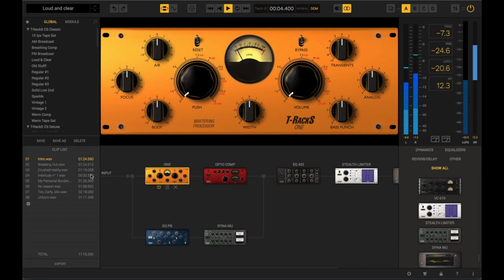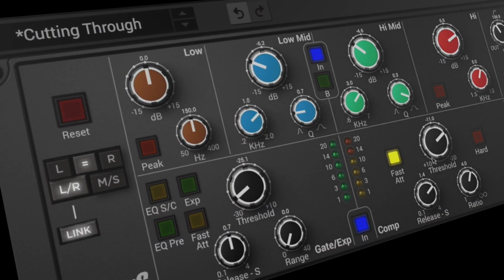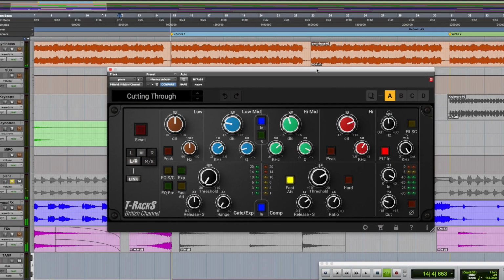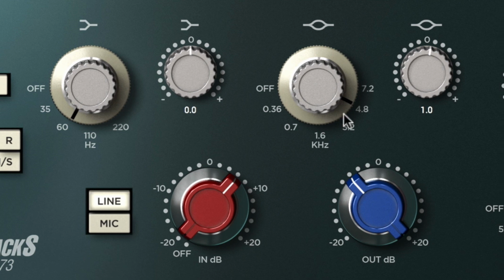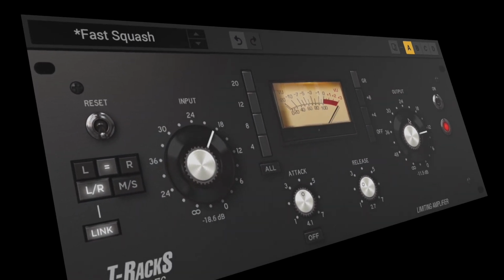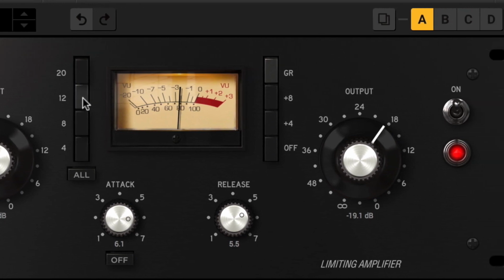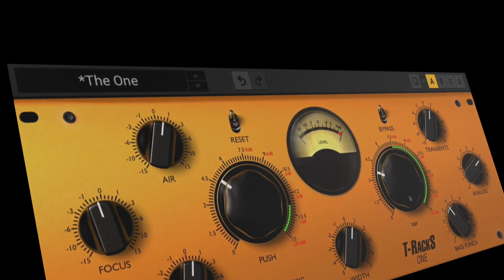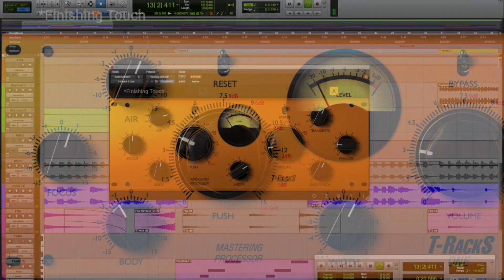T-RackS 5 Mixing With Plugins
T-RackS 5 has evolved into the most powerful mix and master modular system ever, offering maximum processing versatility, an improved audio engine, 4 new processors for a total of 38 high-quality modules on a flexible 16 processor series/parallel chain, a comprehensive broadcast ready professional metering tool section, a new completely redesigned, smart single-window GUI as well as an album assembly section with multi-format exporting function.

You can also use T-RackS 5 plugins as "singles" for your mixing tasks.  Check out how in this video!